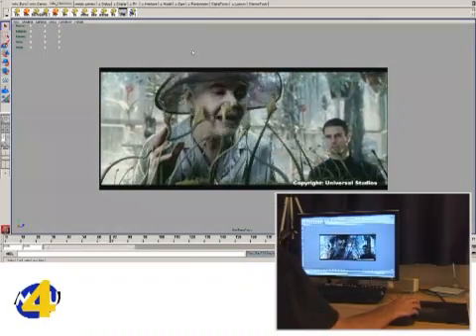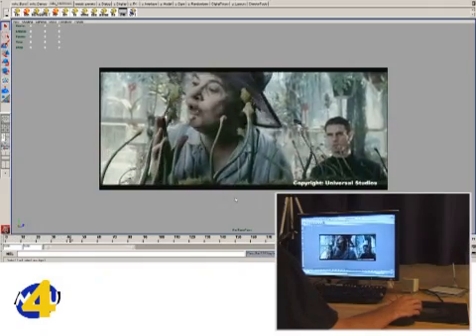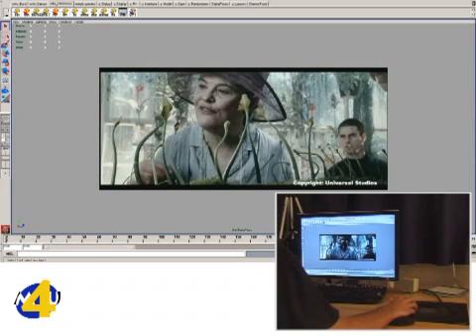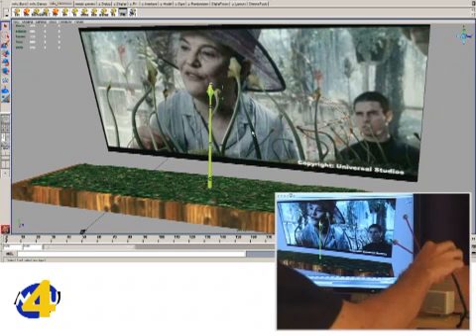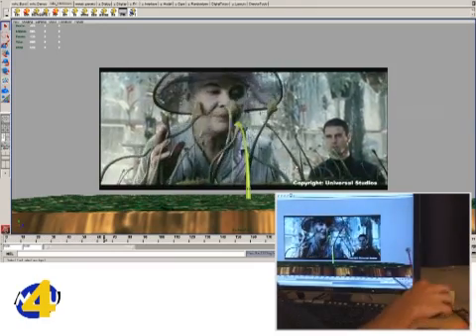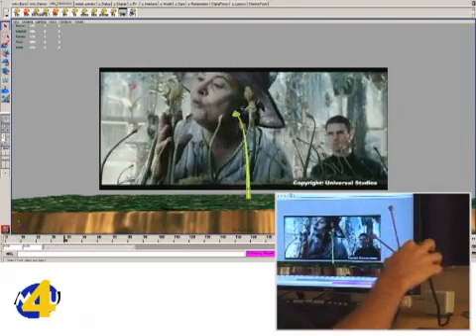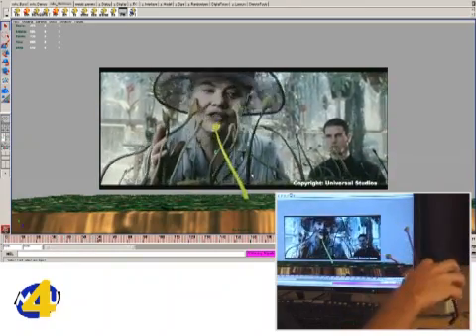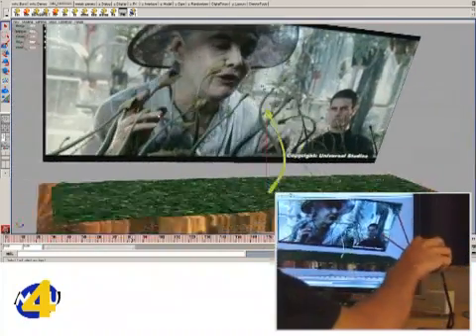Motion4U - "Minority Report" - MiniMocap™ Workflow Example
With the MiniMocap BurstPlugin you can use traditional rigging techniques and bring a lot of live motion onto your 3D model in real time.

This is an example of multi pass motion capturing.